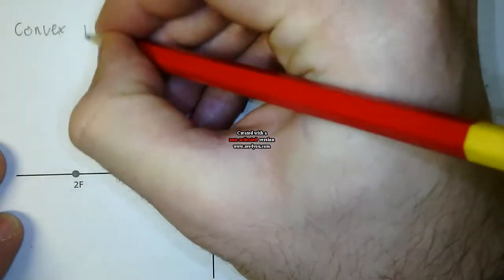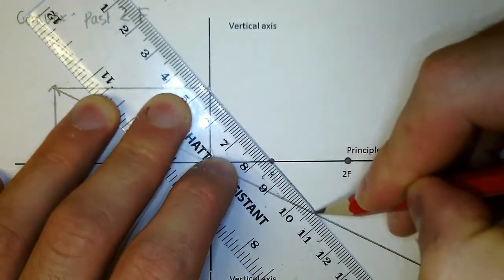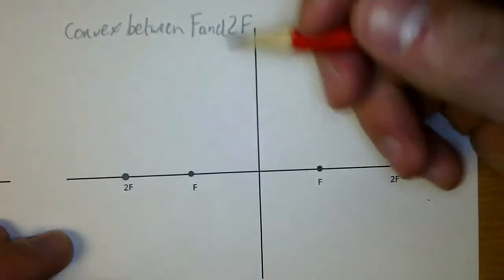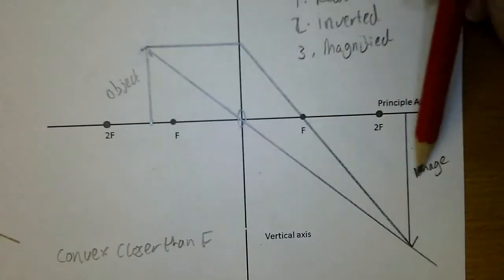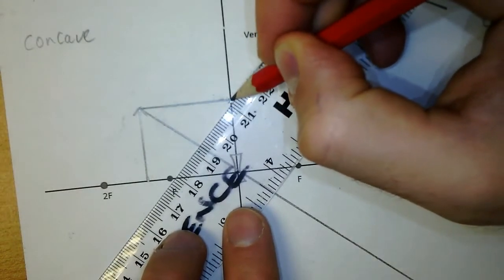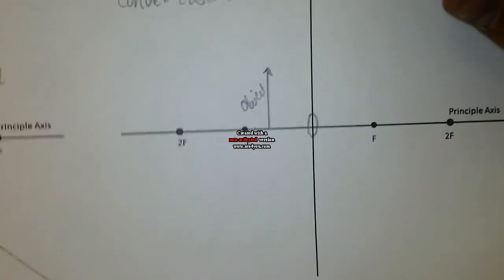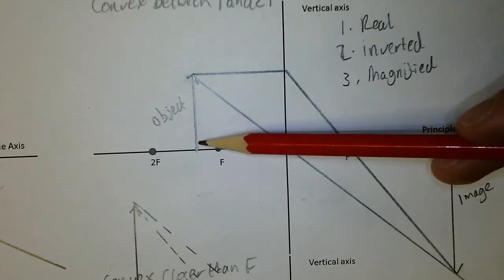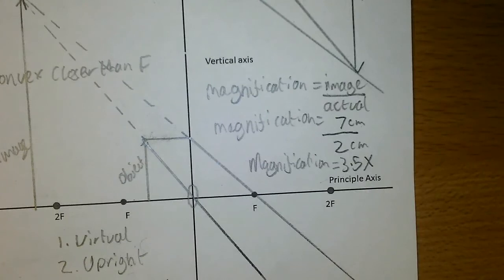How to draw lens diagrams